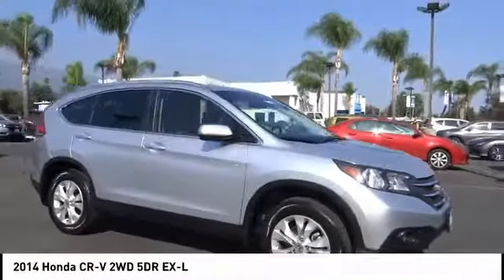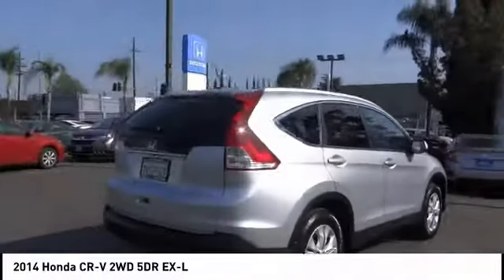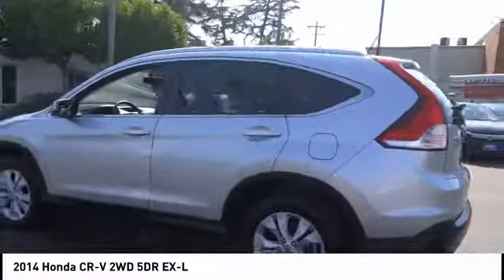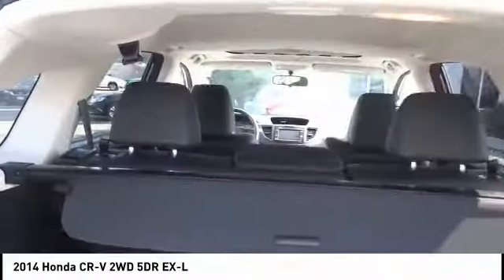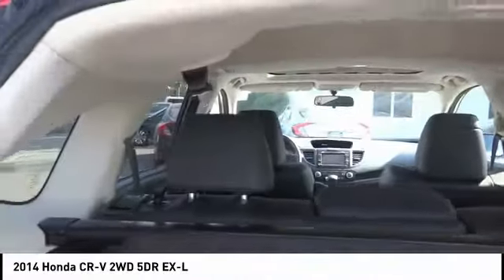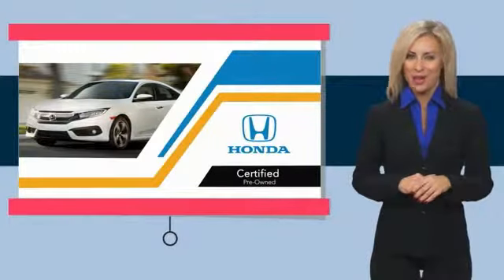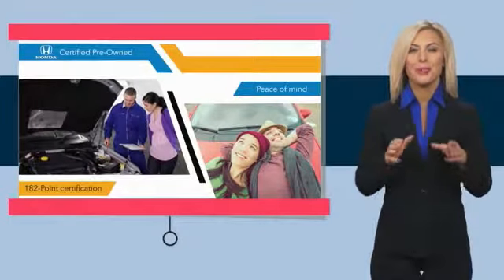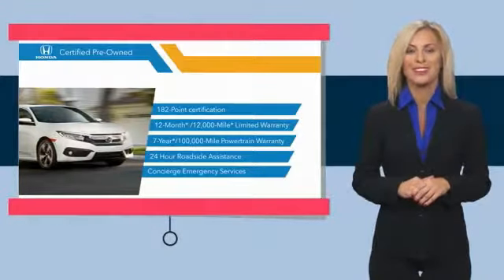2014 Honda CR-V Pasadena Los Angeles Glendale Alhambra Cerritos Orange County 190070A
2014 Honda CR-V 2WD 5DR EX-L

HONDA OF PASADENA IS A NEW AND USED HONDA DEALERSHIP PROUDLY SERVICING LOS ANGELES, PASADENA, GLENDALE, ALHAMBRA, CERRITOS, & ALL NEARBY CITIES. THIS SILVER 2014 Honda CR-V IS EQUIPPED WITH A Engine: 2.4L I-4 16-Valve DOHC i-VTEC, AUTOMATIC TRANSMISSION, AND RECEIVES AN ESTIMATED 23 City/31 Hwy MPG. CONTACT HONDA OF PASADENA TO SCHEDULE A TEST DRIVE AND TAKE THIS 2014 Honda CR-V HOME TODAY, OR VISIT OUR SHOWROOM CONVENIENTLY LOCATED AT 1965 E. FOOTHILL BLVD, PASADENA, CA 91107. STOCK #: 190070A | 2014 Honda CR-V 2WD 5dr EX-L CARFAX Certified 1-Owner 2014 Honda CR-V 2WD 5DR EX-L **Carfax Certified One Owner**, ** Carfax One Owner**, **Clean Carfax**, **Low miles For this Year**, ** Navigation / Gps**, Honda Certified, ONLY 18402 MILES , 1.9% A[R FIN. , Navigation System. Odometer is 27602 miles below market average! 31/23 Highway/City MPG** CARFAX One-Owner. Clean CARFAX. Certified. Honda Certified Used Cars Details: * Warranty Deductible: $0 * Limited Warranty: 12 Month/12,000 Mile (whichever comes first) after new car warranty expires or from certified purchase date * Roadside Assistance * Vehicle History * Transferable Warranty * Powertrain Limited Warranty: 84 Month/100,000 Mile (whichever comes first) from original in-service date * 182 Point Inspection To see more quality vehicles like this one right here just Awards: * 2014 KBB.com Brand Image Awards 2016 Kelley Blue Book Brand Image Awards are based on the Brand Watch(tm) study from Kelley Blue Book Market Intelligence. Award calculated among non-luxury shoppers. Kelley Blue Book is a registered trademark of Kelley Blue Book Co., Inc. Stock #: 190070A | VIN: 2HKRM3H79EH557871 | 2014 Honda CR-V 2WD 5dr EX-L Honda of Pasadena AT HONDA OF PASADENA, OUR GOAL IS TO SELL THE BEST VEHICLES AT THE LOWEST PRICES AND TREAT OUR CUSTOMERS WITH RESPECT. AS A CALIFORNIA HONDA DEALER, WE BELIEVE WHEN YOU CHOOSE HONDA OF PASADENA YOU ARE MAKING THE RIGHT CHOICE.